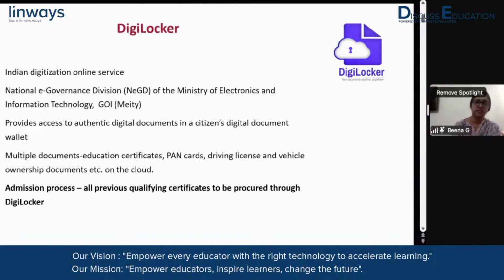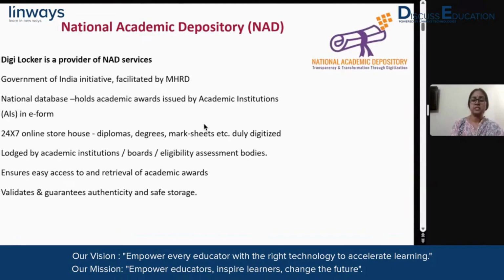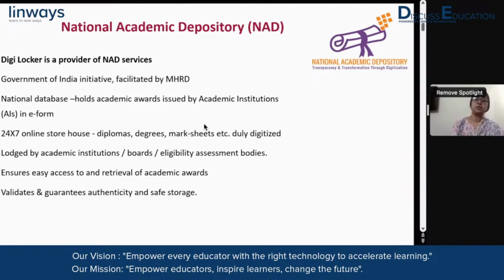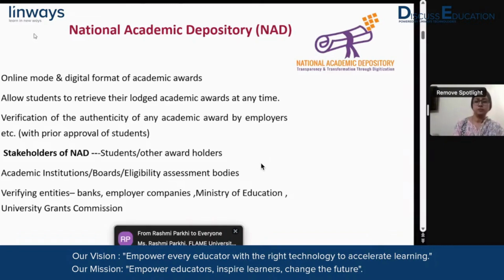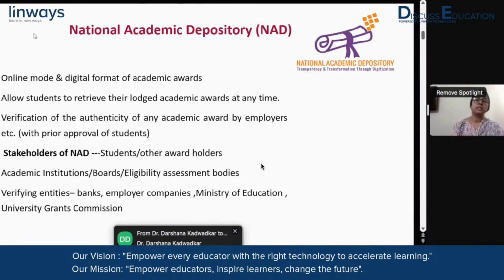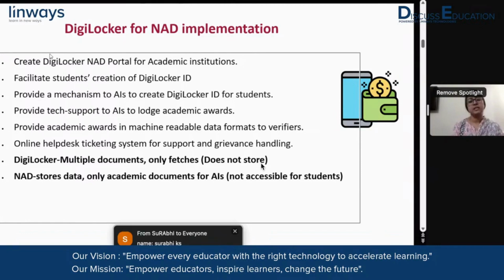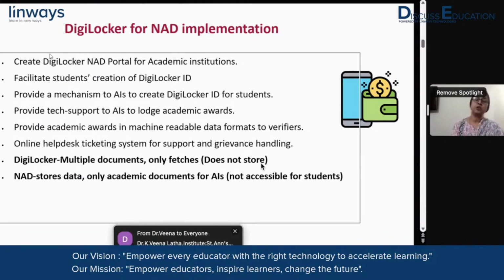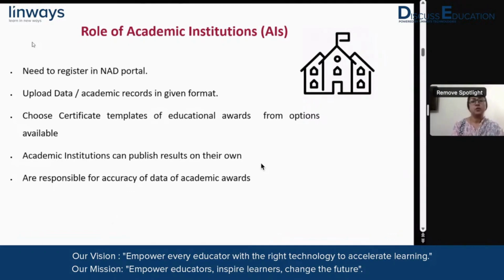Part 1 | Implementation of Academic Bank of Credit | Session by Dr. Beena G | Discuss Education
This video is the first part of the webinar conducted by 'Discuss Education' on 9th March 2023.

In this video Dr. Beena G, COE of @REVAEduIn talks about :
-DigiLocker
-National Academic Depository
-DigiLocker for NAD implementation
-Role of Academic Institutions